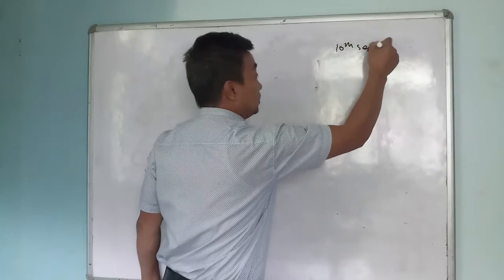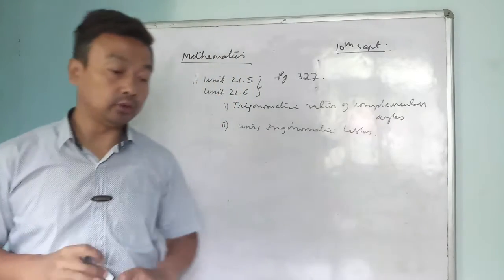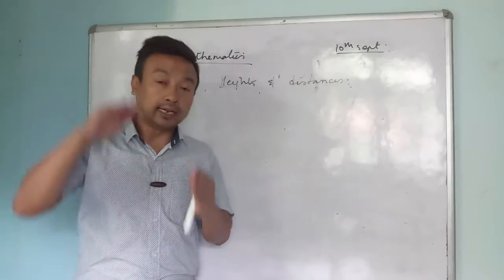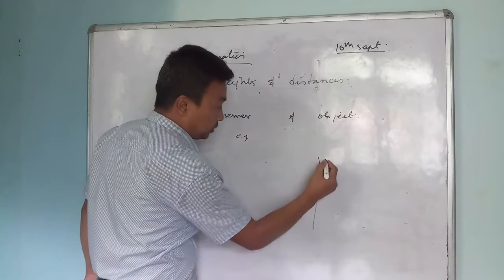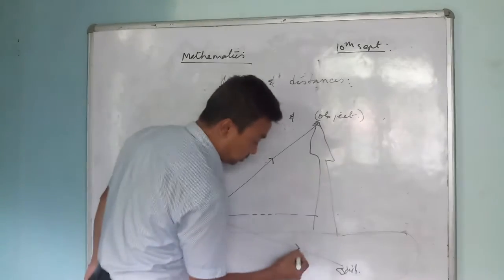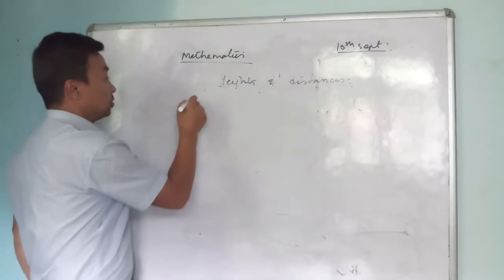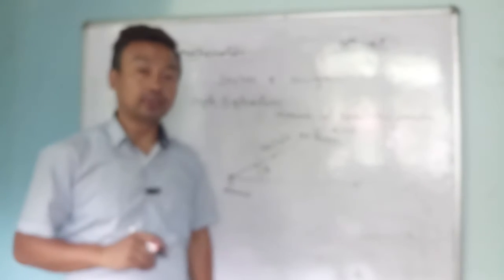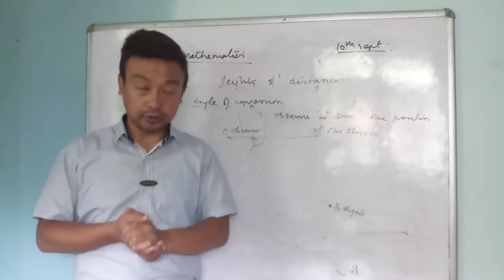10/09/2020- X Mathematics@Heights&distances